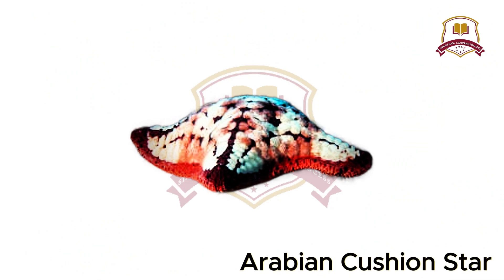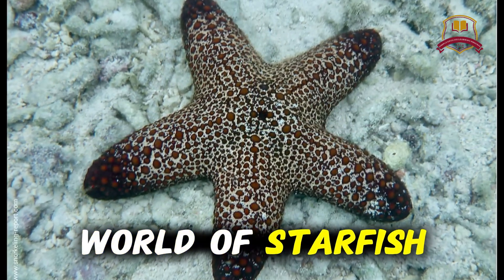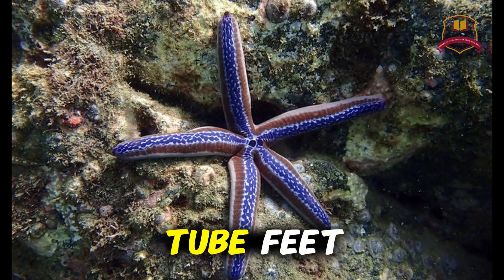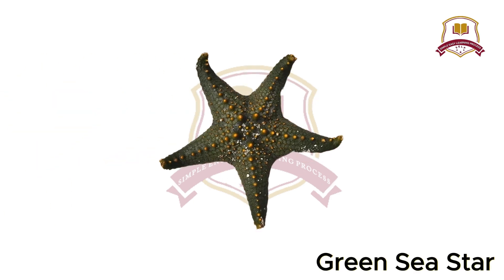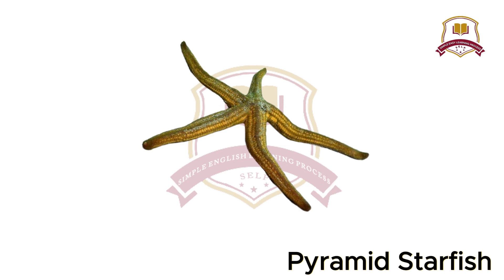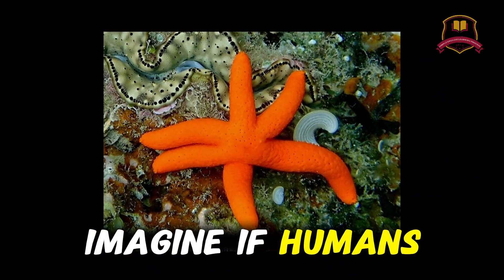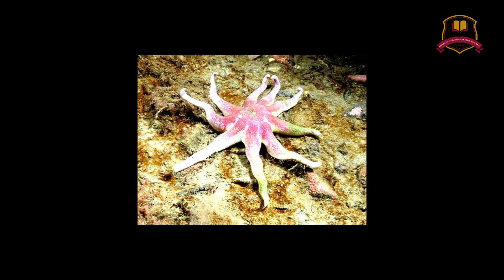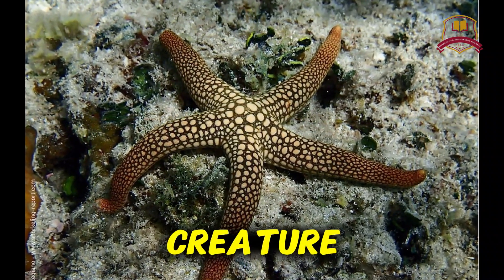Explore the SECRET World of 50 Fascinating Starfish Species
Dive into the mysterious undersea world of starfish! 🌊⭐
In this video we’ll explore the Top 50 Most Fascinating Starfish Species found across the world’s oceans—from colorful shallow-reef stars to strange deep-sea giants. Discover their shapes, arms, colours, habitats and incredible survival tricks.
🎥 What You’ll See in This Video:
✅ Voice narration explaining each starfish species
✅ Stunning HD pictures + real video clips of starfish in action
✅ Amazing facts about regeneration, arm numbers (some have 5, some many more), and deep-sea adaptations
national-aquarium.co.uk
+1

🌍 Featured Sea Stars & Facts:
• Classic five-armed types and ones with dozens of arms
National Aquarium
+1

• Reef-living colourful stars
• Deep-sea species with weird arm counts and unique functions

🔊 Ideal for anyone who loves marine life, nature documentaries or discovering weird & wonderful animals.